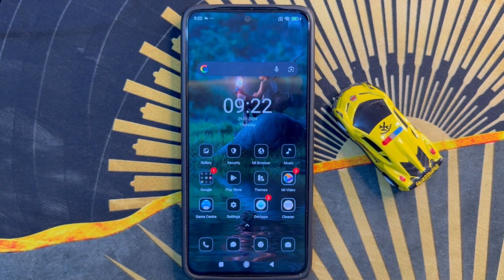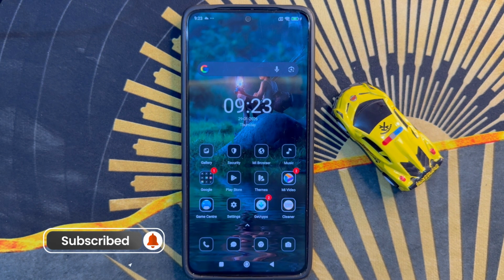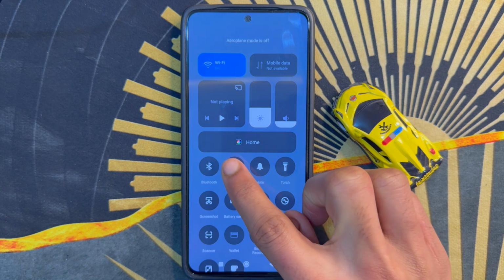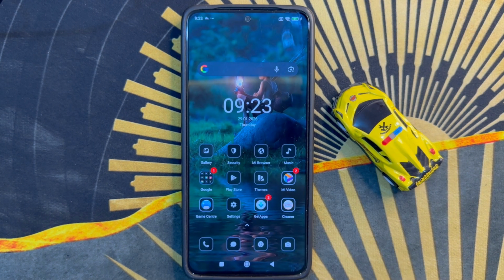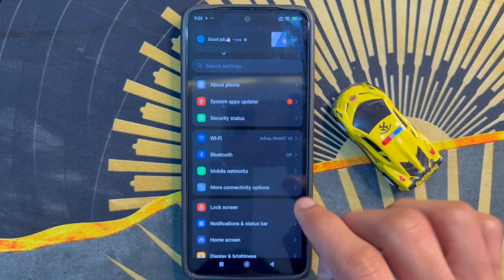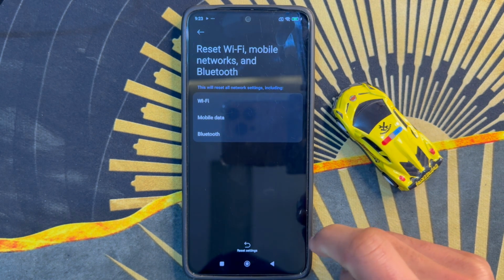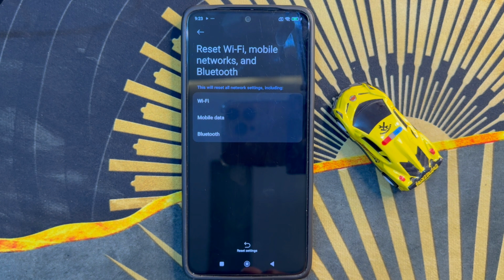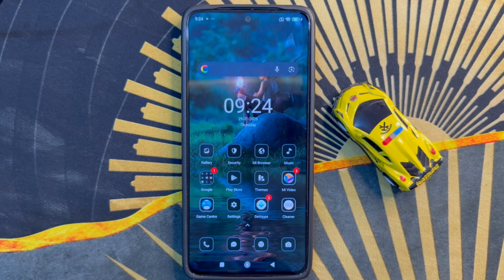How to Fix Invalid Destination Address on Poco M8 | SMS Sending Error Solved